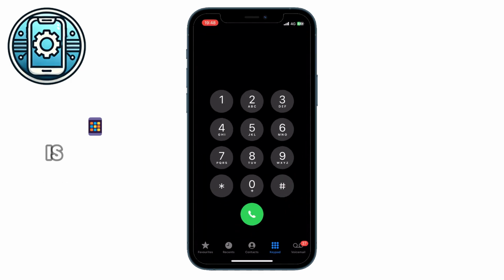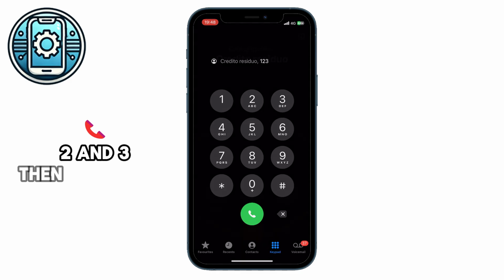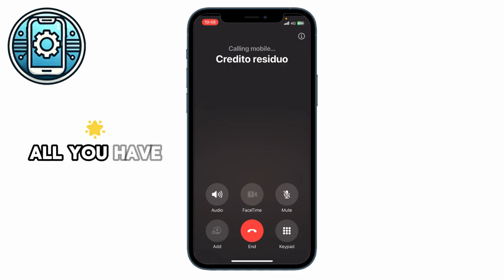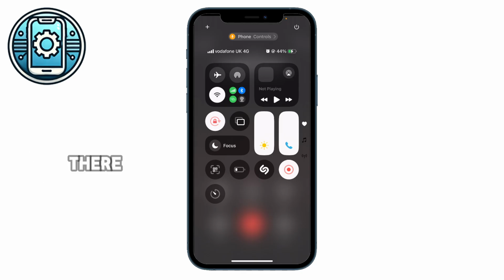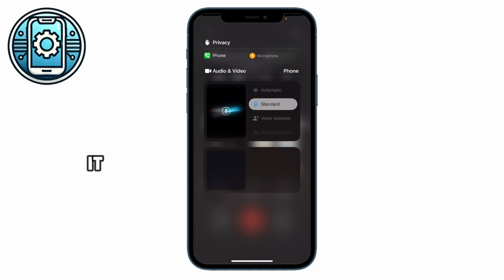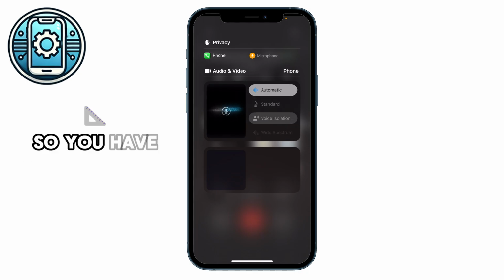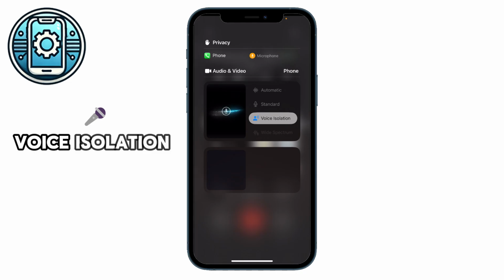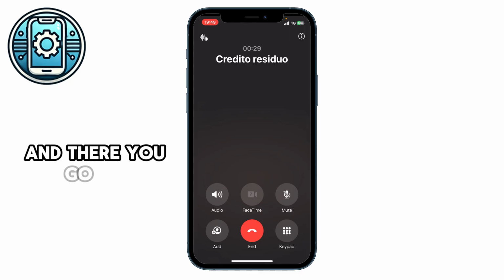How to Turn On Voice Isolation for iPhone Phone Calls (iOS 18 Update)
Learn how to enable Voice Isolation on your iPhone for phone calls after the iOS 18 update! This step-by-step guide will show you how to improve your call quality by reducing background noise, ensuring clear conversations every time. Whether you're new to this feature or just updated to iOS 18, we've got you covered.

- What is Voice Isolation on iPhone?
- How to activate Voice Isolation for phone calls.
- Tips to get the most out of this feature in iOS 18.